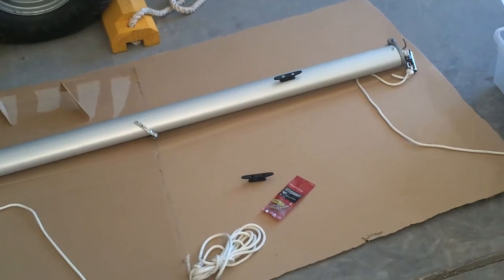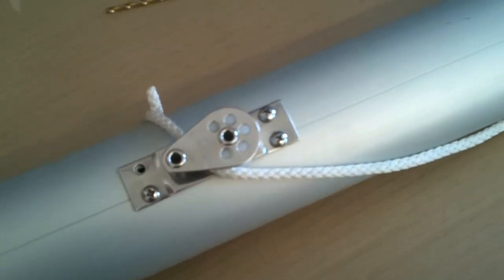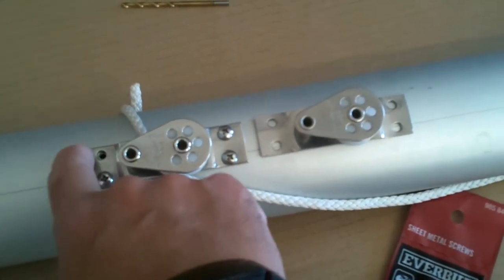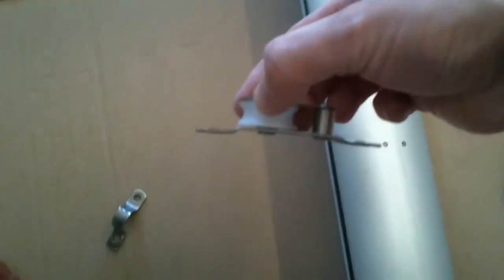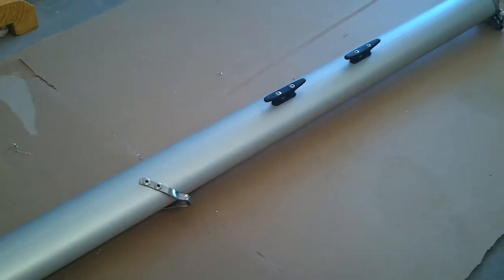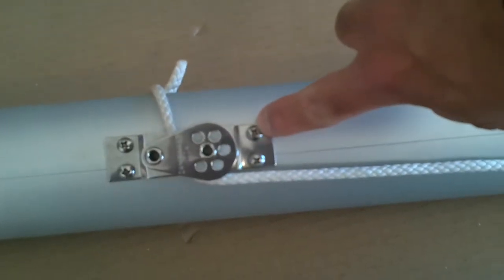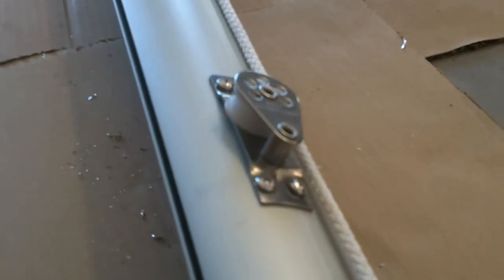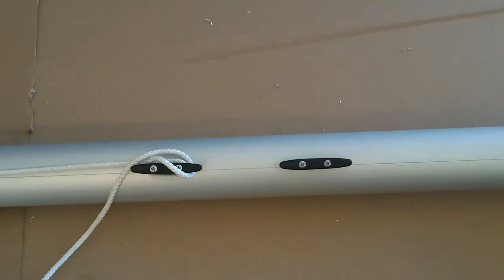Boom modification: adding hardware for a second reef line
My boat comes standard from the builder set up for a single reef. I had Sail Care Inc in Ford, PA add a second reefing point to my sail and then modified the boom with matching Dwyer and Harkin hardware to accept the new, deeper reef.